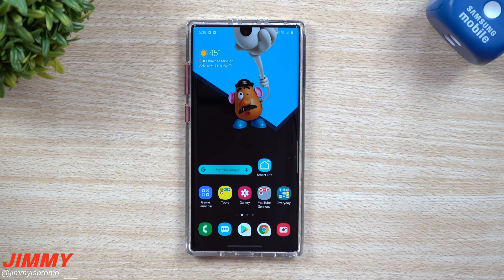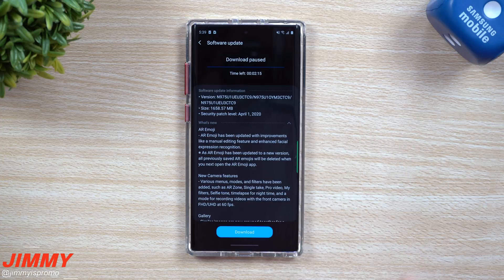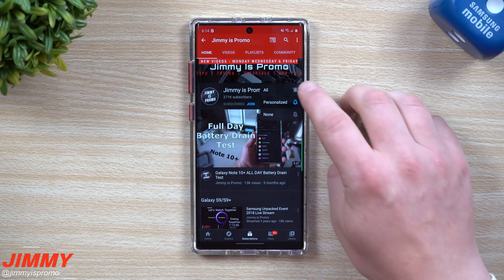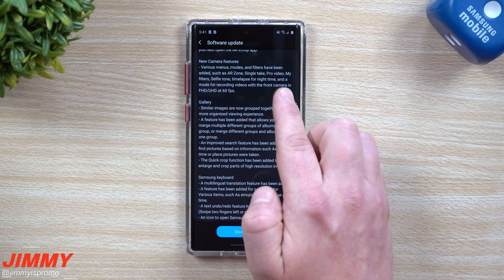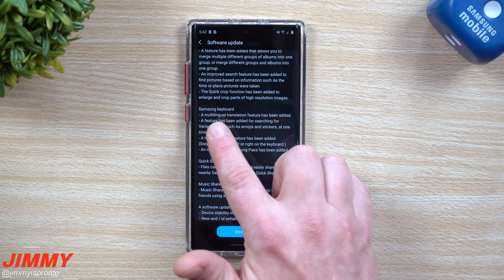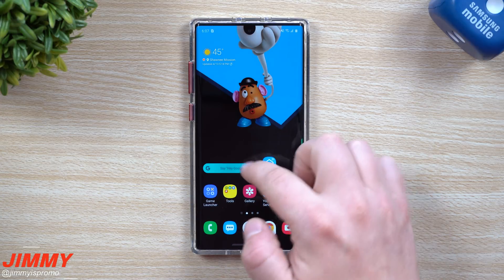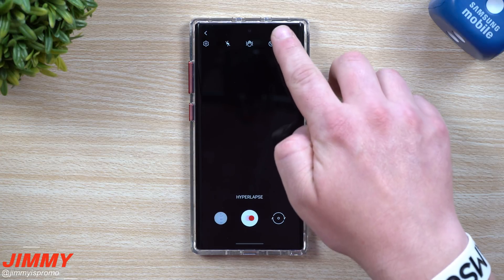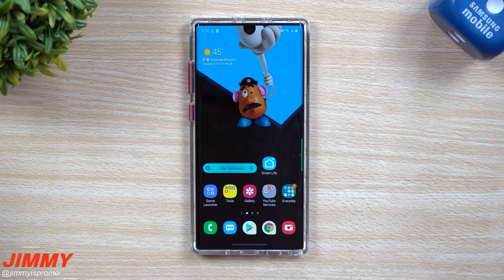Galaxy Note 10 Series - Samsung One UI 2.1 Update Is Here!!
Welcome to the home of the best How-to guides for your Samsung Galaxy needs. In today's video, we need to get this topic up tonight April 13th as the One UI 2.1 update was pushed out to the Galaxy Note 10 Series Phones.